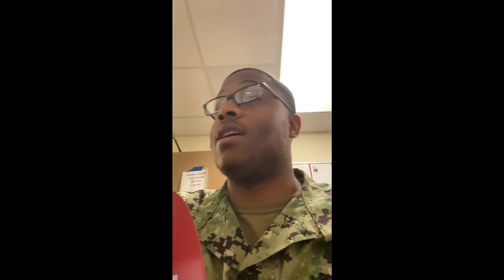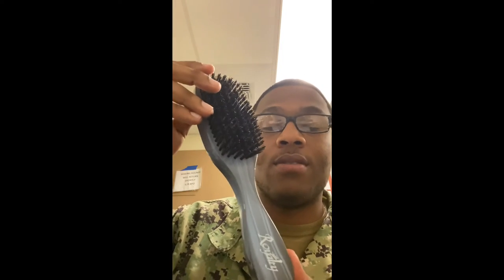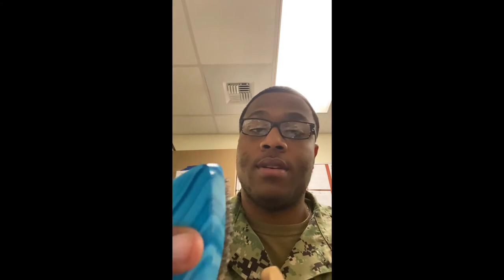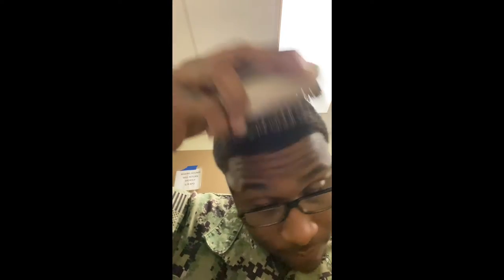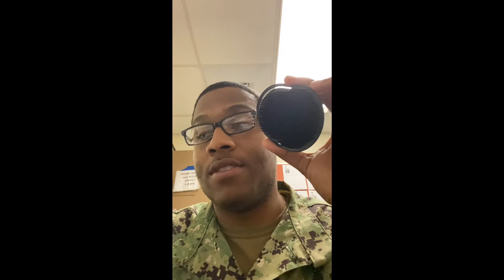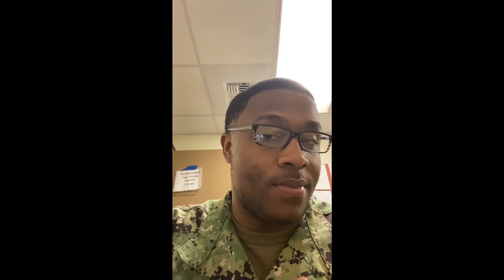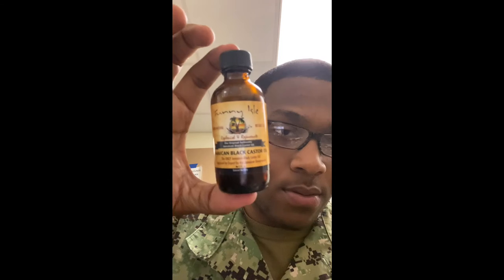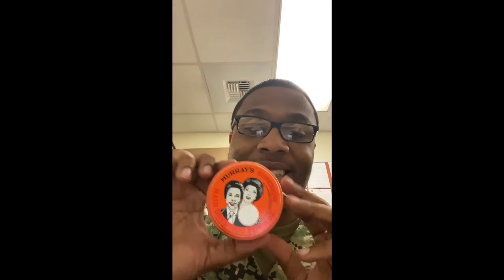360 Wave : TRAVEL KIT 🥶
In this video it describes the basic essentials that I carry around in my every day travel bag. Not only is it good to have your brushes on you at all times but it also helps you transport your 360 wave materials In a neat and orderly fashion.